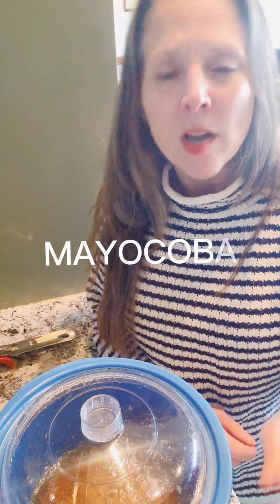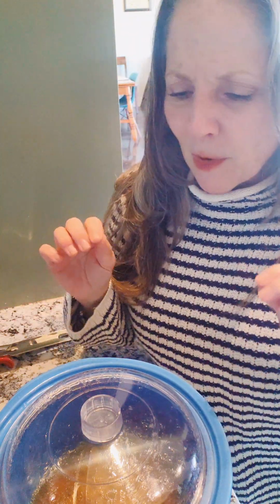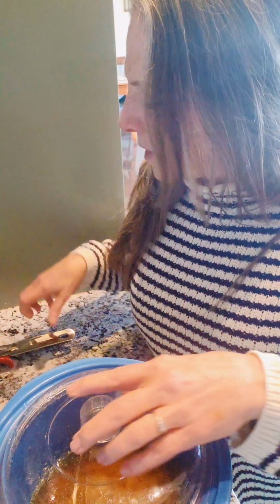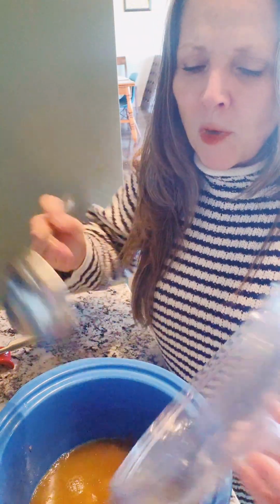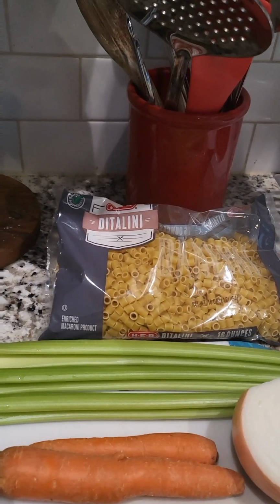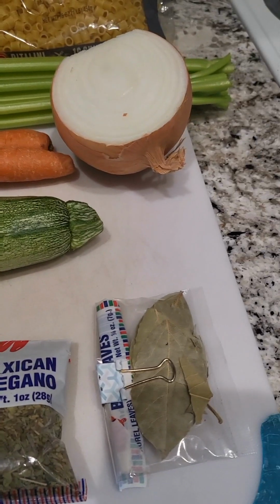Tiny Texan Cooks Minestrone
vegetarian Italian pasta soup